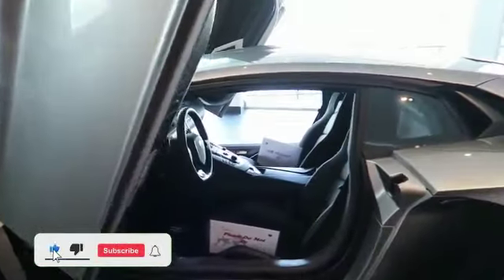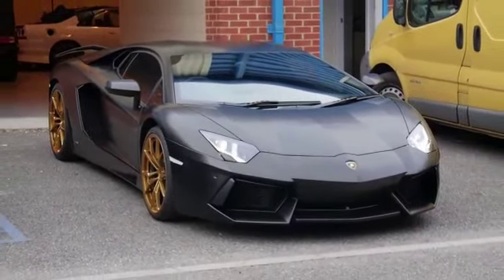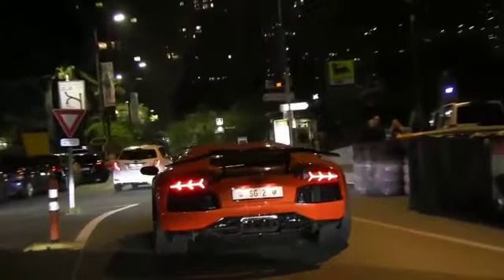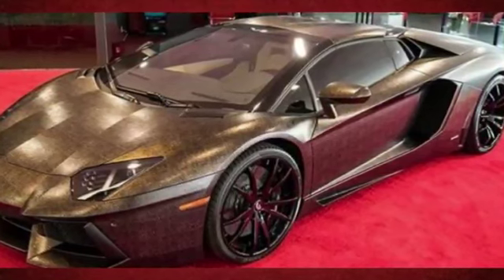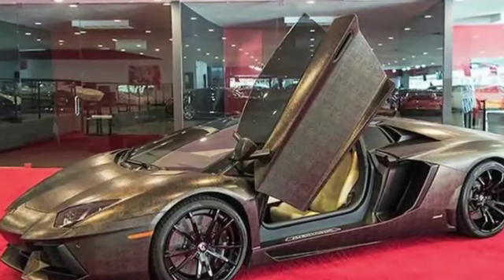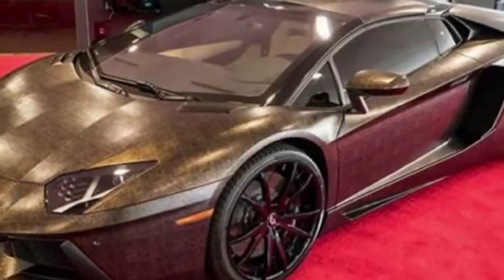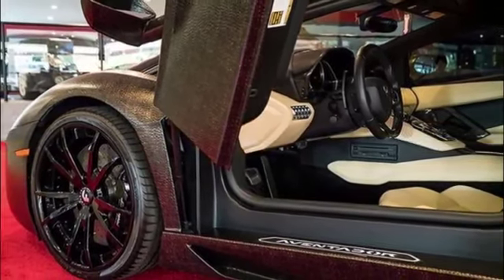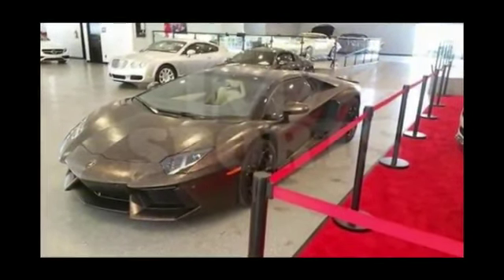Jaw-Dropping Lambo Spin by Deontay Wilder - Must Watch!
🔥 Get ready for an adrenaline-pumping ride as Deontay Wilder, the renowned boxer, takes his Lamborghini for an exhilarating spin! 🏎️ Brace yourself for high-speed thrills and breathtaking moments as we join Wilder on this turbocharged adventure. 🎬

The Lamborghini Aventador is a mid-engine sports car produced by the Italian automotive manufacturer Lamborghini. In keeping with Lamborghini tradition, the Aventador is named after a Spanish fighting bull that fought in Zaragoza, Aragón, in 1993.The Aventador is the successor to the Murciélago and was made by hand in Sant'Agata Bolognese, Italy.

Your support motivates me to keep sharing valuable content with you!